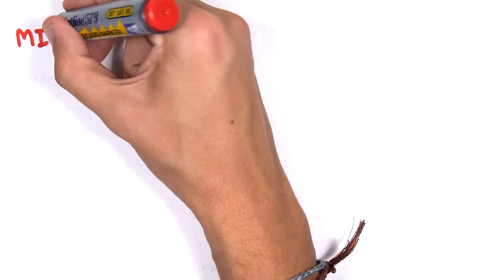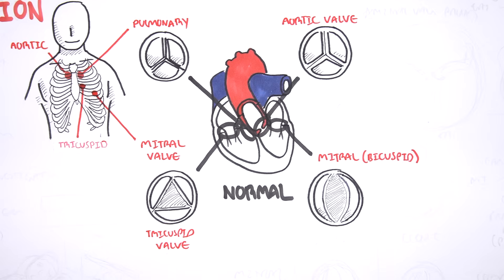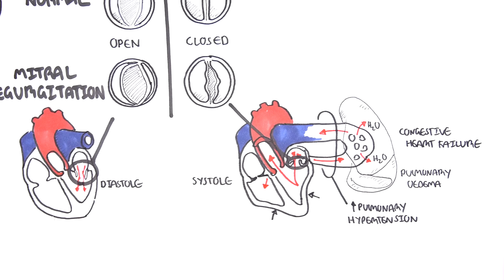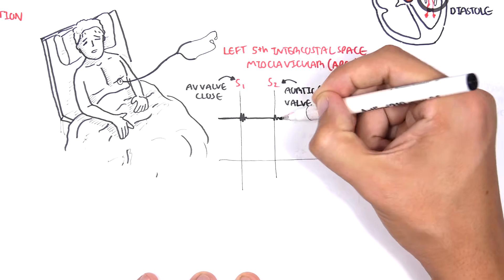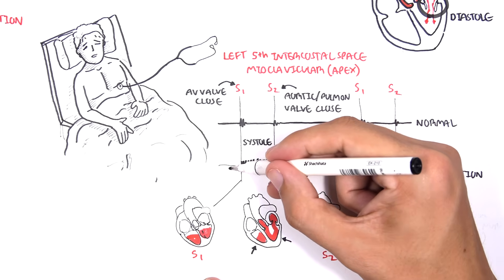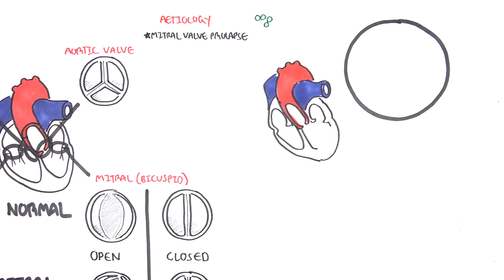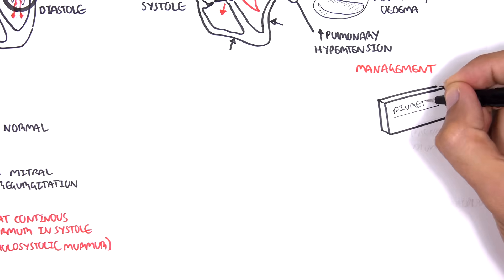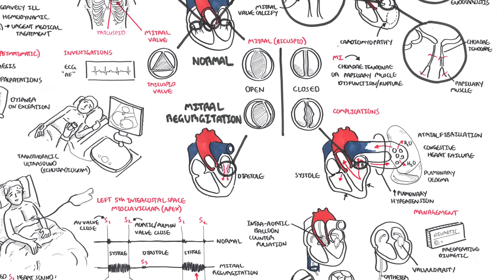Mitral Regurgitation (incompetence)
Learn the essentials of mitral regurgitation, including its underlying pathophysiology, clinical presentation, and treatment options. This video explains how valve dysfunction leads to backflow of blood, causing symptoms like dyspnea and fatigue, and outlines both medical and surgical interventions.